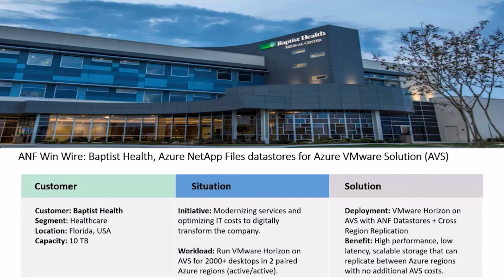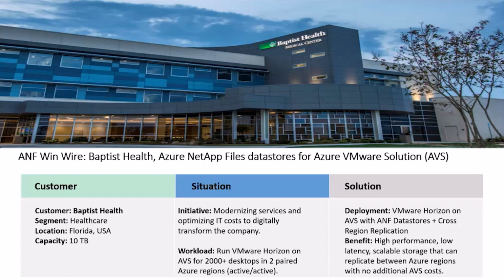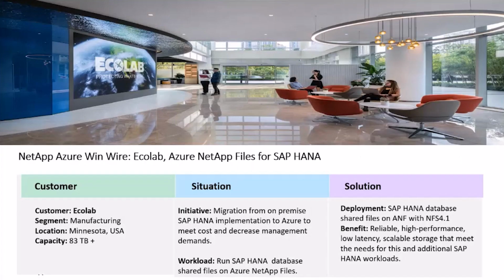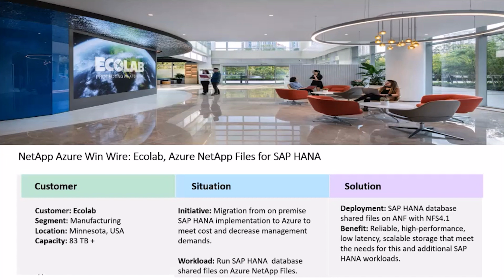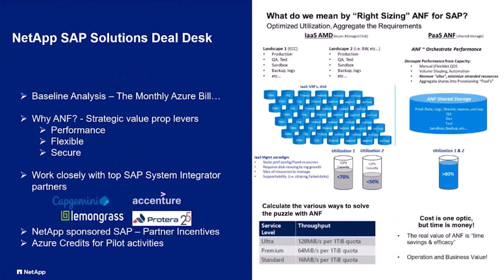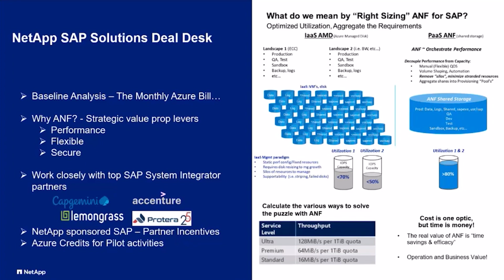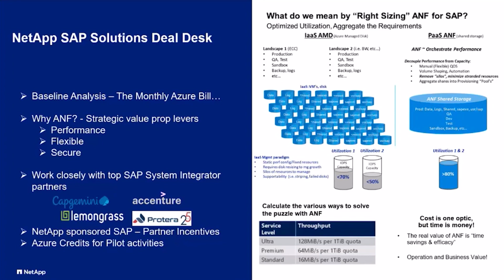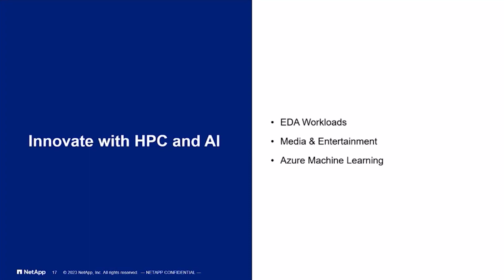Why Microsoft Azure NetApp Files? | ODFP254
Migrate and run SAP, VMware, Linux, Windows and SQL apps to Azure with confidence. Azure NetApp Files is a fully managed service built for simplicity,  compliance and performance-intensive and latency-sensitive file workloads.

𝗦𝗽𝗲𝗮𝗸𝗲𝗿𝘀:
 * Monica Hopelian
 * Rich Kutchai